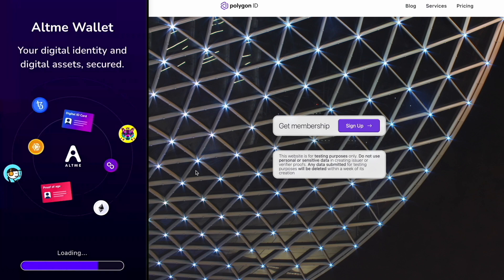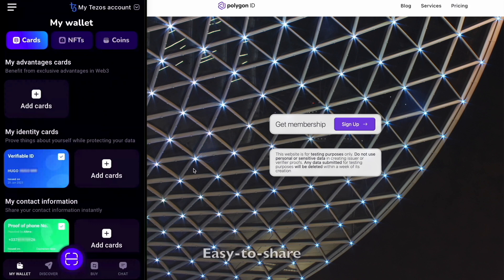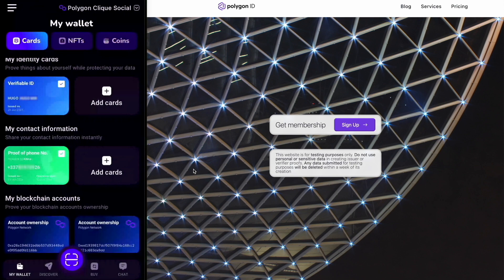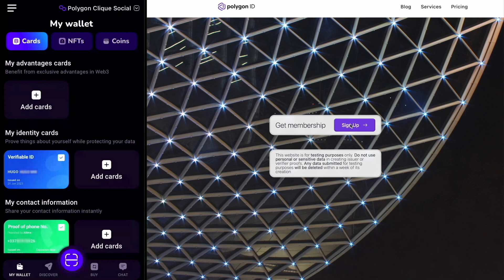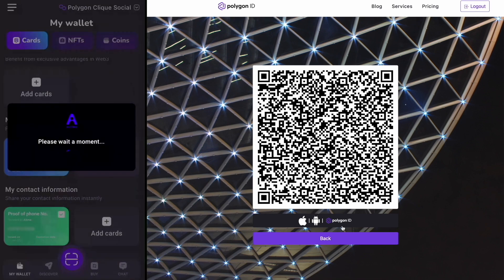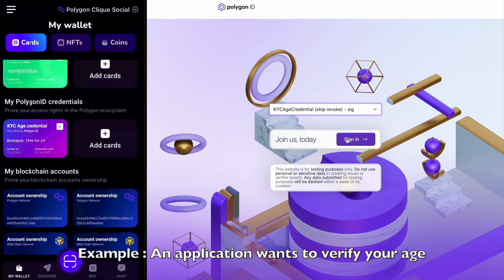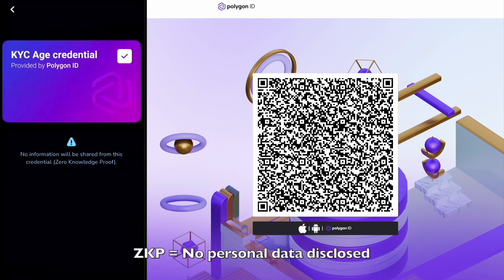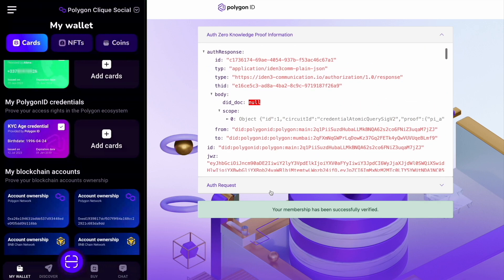Altme | Open Source Multi-chain Mobile Wallet demo